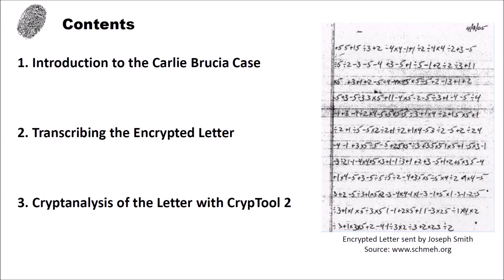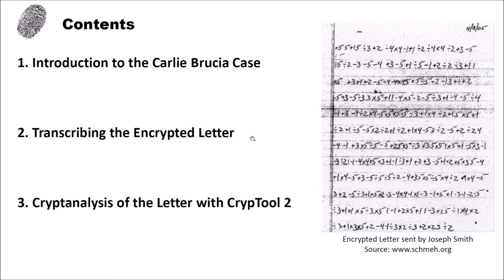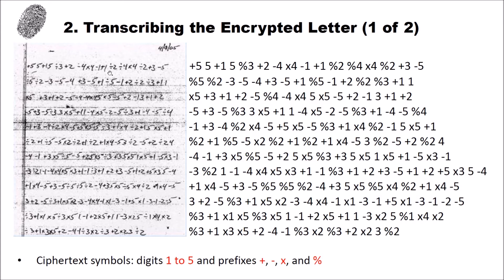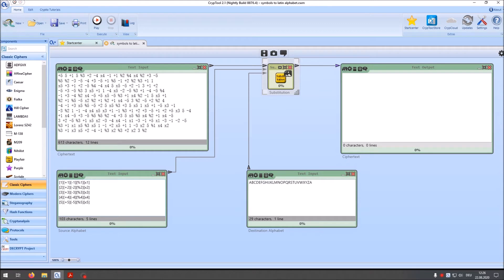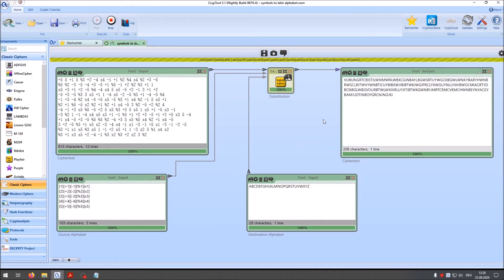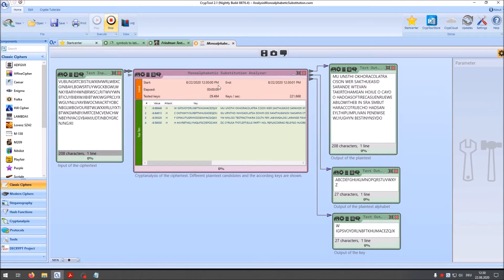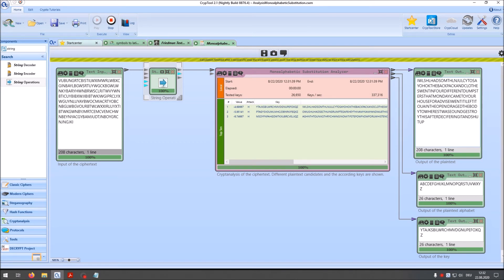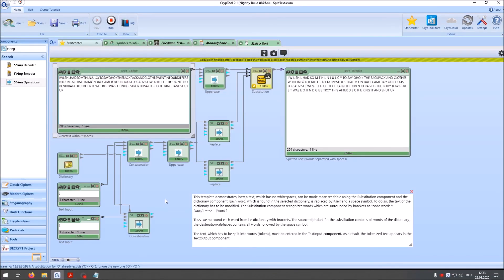Break an Encrypted Letter of a Child Killer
This is the first video of a new series on our YouTube channel. I call this series the "Let's break it!" series. In this first videos, I want to analyze and break original historic and new ciphertexts with CrypTool 2.

In this video, I cryptanalyze an encrypted letter sent by a child killer. Eleven year old Carlie Brucia was killed by Joseph Peter Smith, who then later sent an encrypted letter to his brother, while being in custody. The CRRU of the FBI deciphered the letter and Smith was sentenced to death. Today, he is still waiting for his execution.

I was made aware of this sad story and the encrypted letter by Klaus Schmeh on his Blog in 2014. The plaintext of the letter was publicly known, but it was unclear to Klaus how to come from the ciphertext to the plaintext. So Klaus asked his readers to try to break the provided ciphertext. I did this with the help of CrypTool 2. And this was the first time, that I successfully broke an original ciphertext using CrypTool 2.

If you are interested in learning the basics of cryptology, you should also have a look at our video series about basics of cryptology – also for beginners